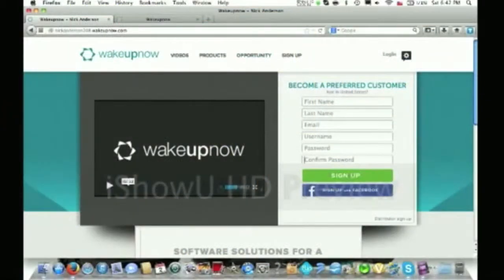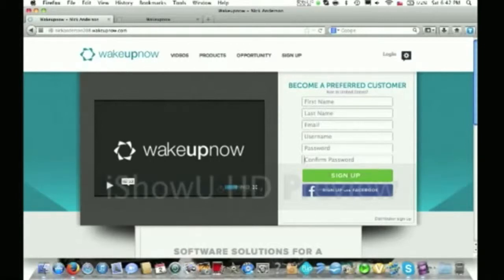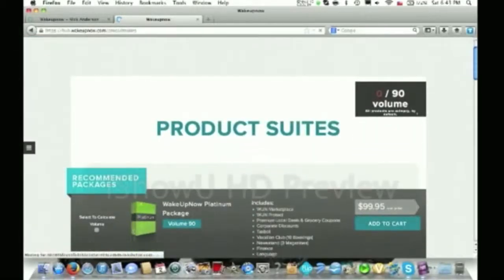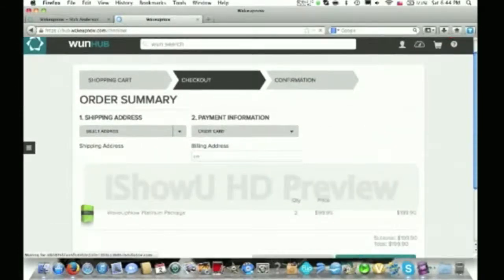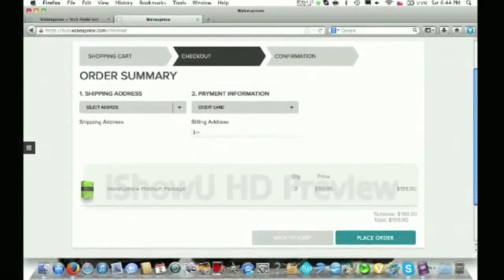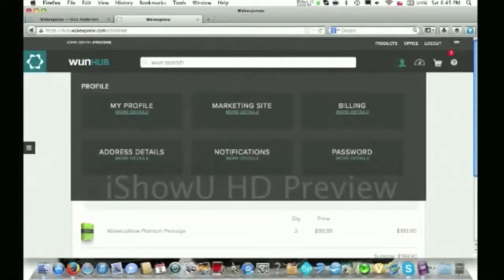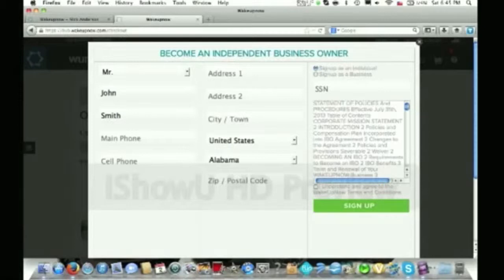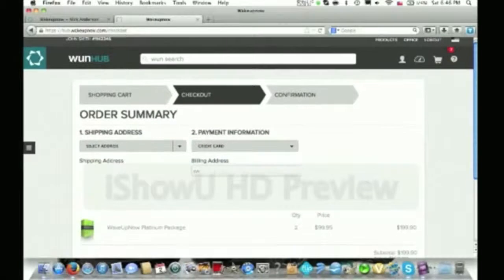Wake Up Now Registration Walk Through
Team Cyber Links WAKE UP NOW